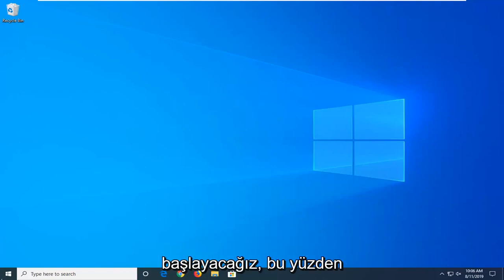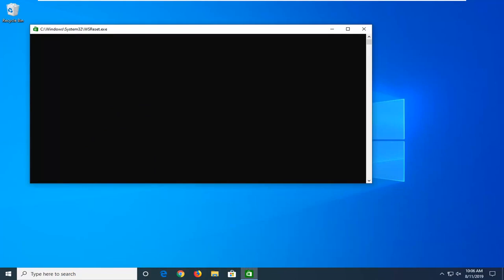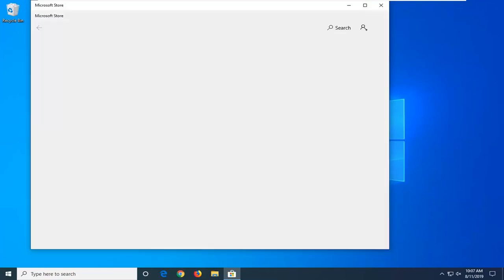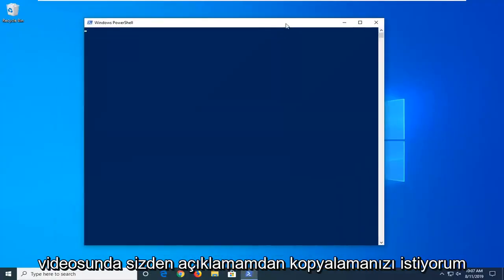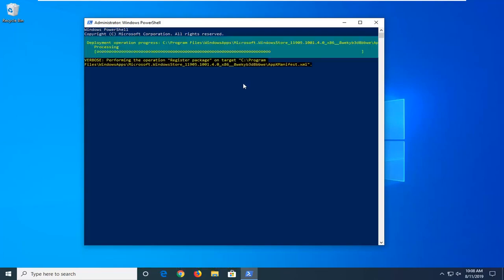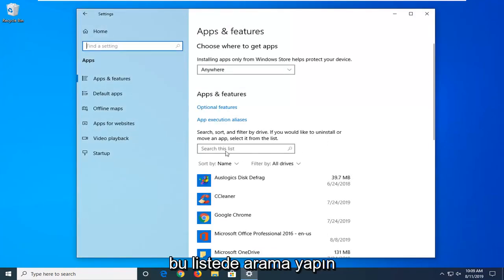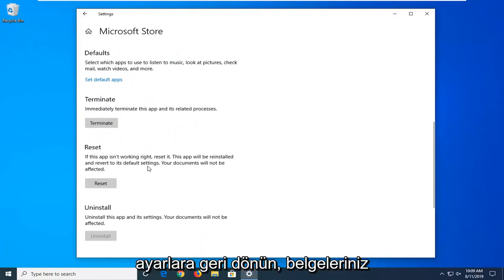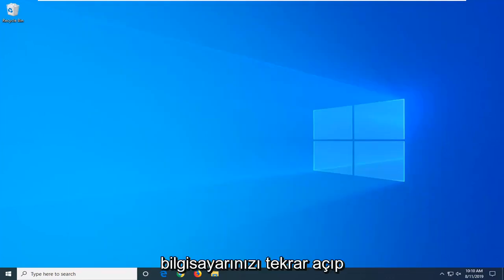Windows Mağazası Hata Kodu 0x803FB107 Nasıl Onarılır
Microsoft Mağazası Hata Kodu 0x803FB107 Nasıl Onarılır [Eğitim]